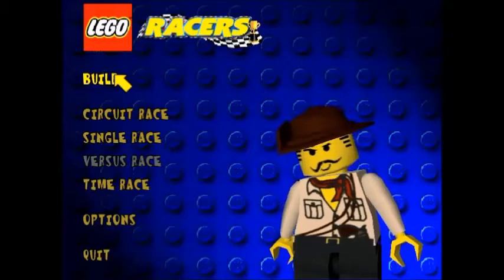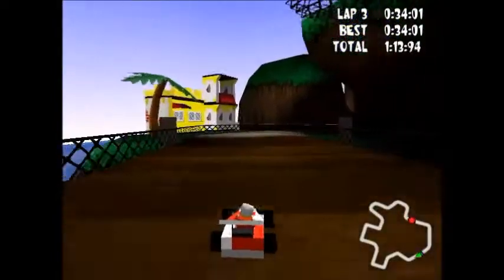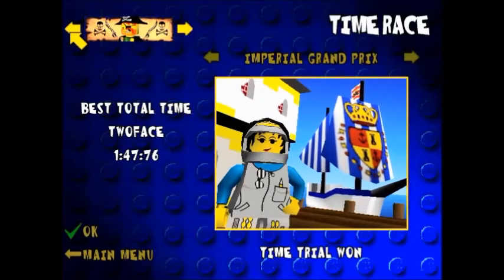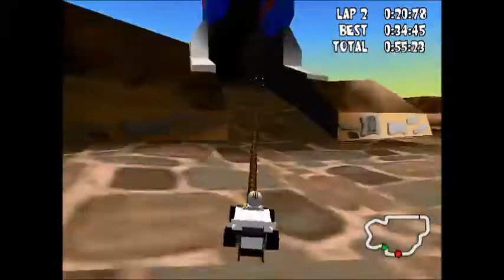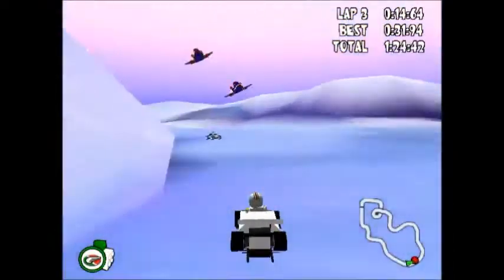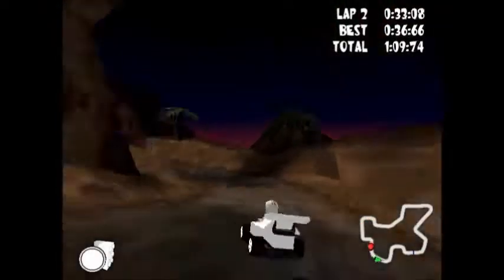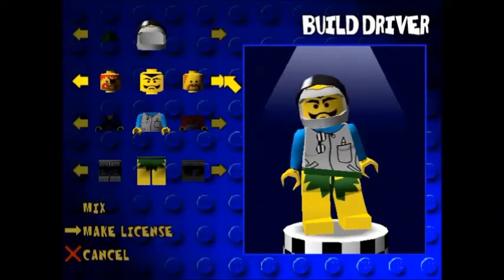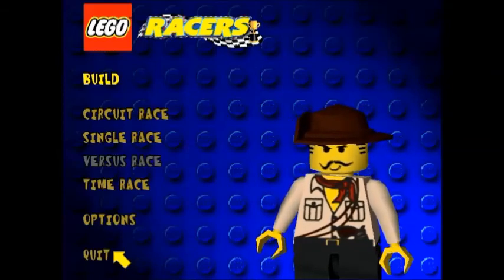LEGO Racers #5 - Time Races and Veronica Voltage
Much edit, very missing cutscene, wow

If you want to see the Veronica Voltage cutscene, all fifteen seconds of it is available (courtesy of LEGORacerAdam23112)

Thanks to Xiron and Lair for ripping the soundtracks in this video. The soundtrack to LEGO Racers is the property of LEGO Media and High Voltage Software; all rights are theirs.